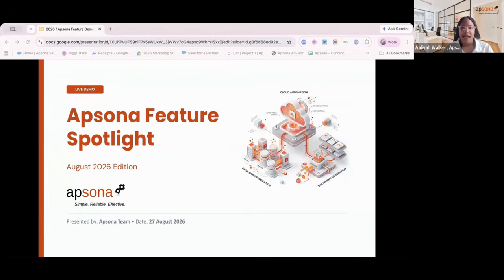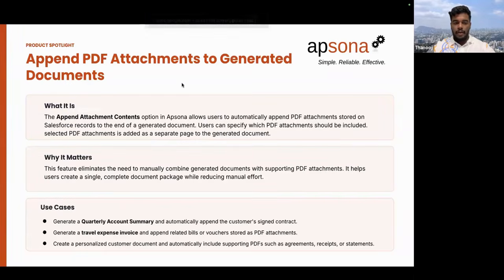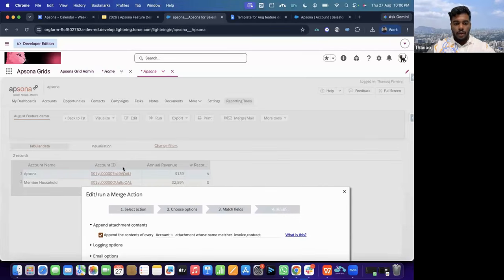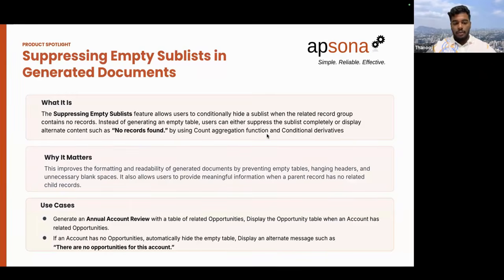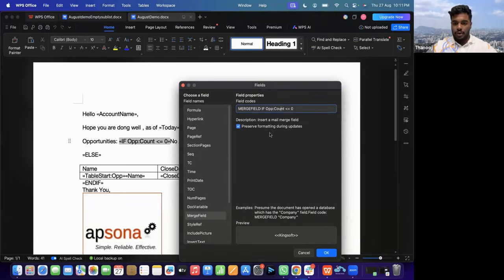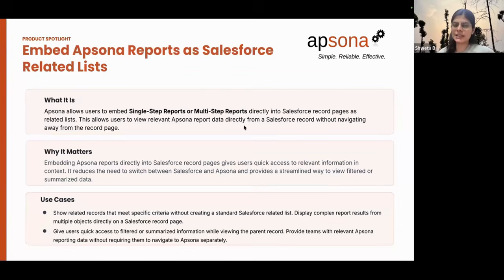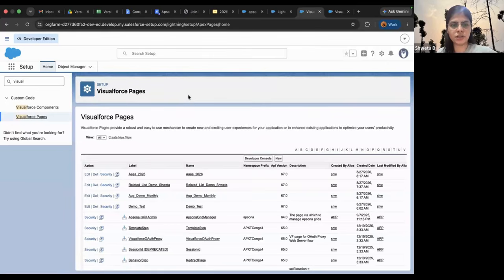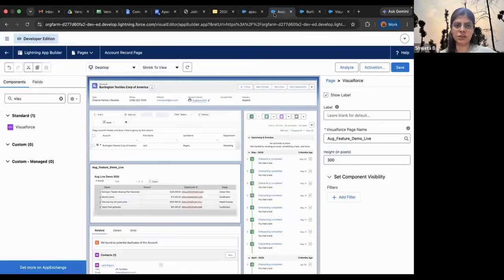August 2026 | Apsona for Salesforce Feature Highlights & Demo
Join us for a quick, practical 30-minute webinar where we spotlight three key Apsona features, drawn directly from real-world customer use cases.
This month’s highlights:
- Automatically Append PDF Attachments to Generated Documents
- Suppressing Empty Sublists in Generated Documents
- Embed Apsona Reports as Salesforce Related List